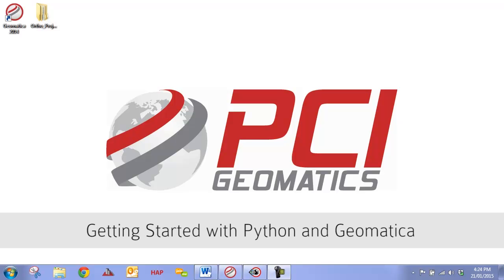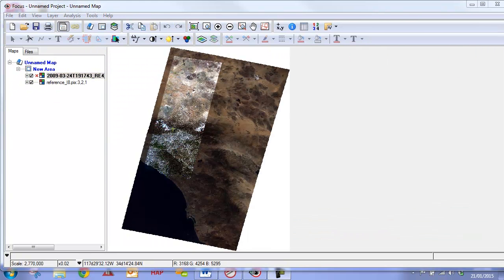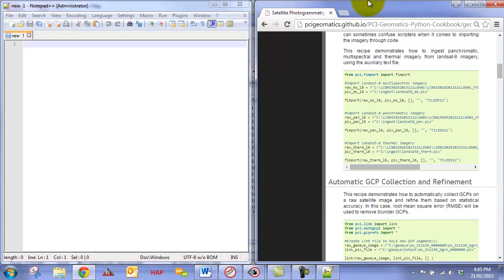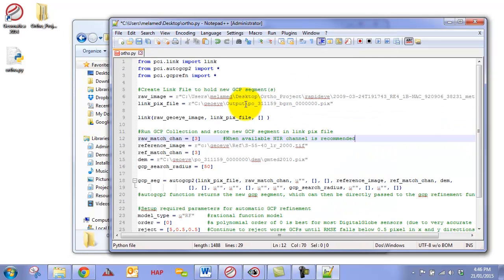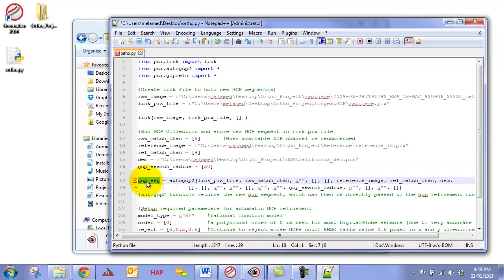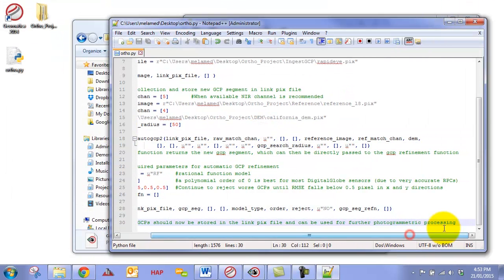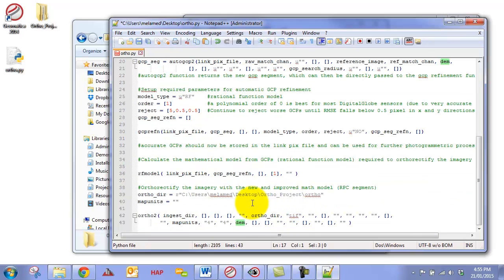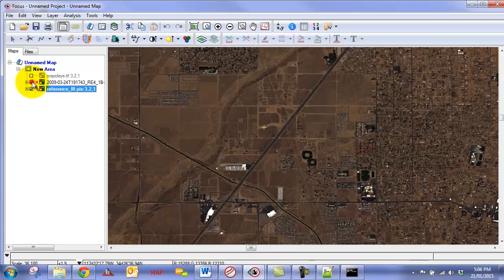Getting Started with Python and Geomatica - Chained Workflow (Episode 3)